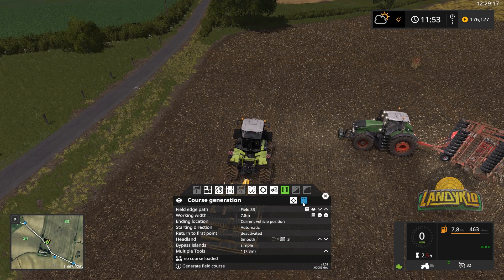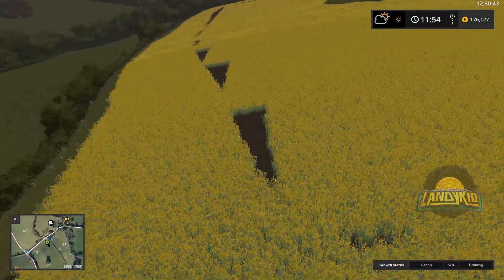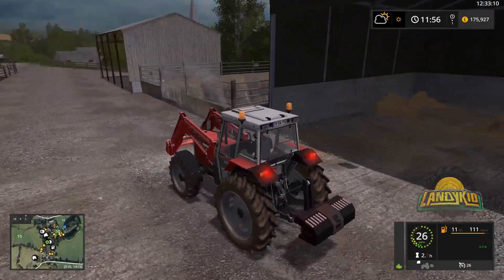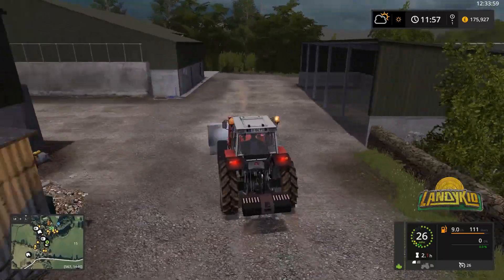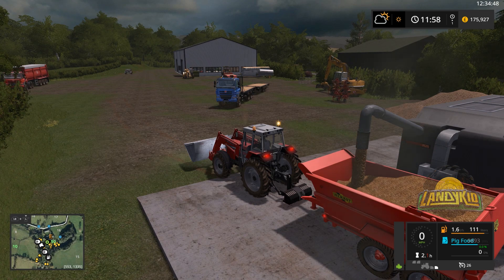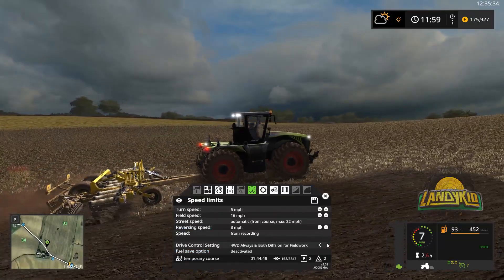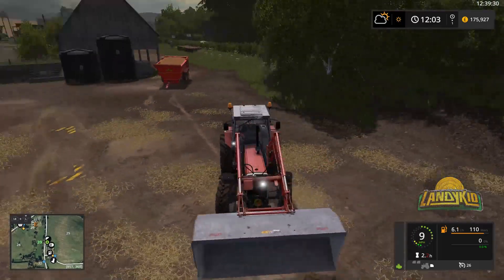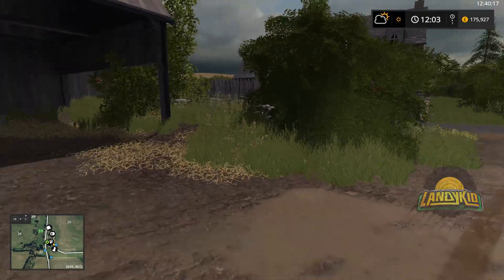Farming Simulator 17 | Oakfield Farm | EP65